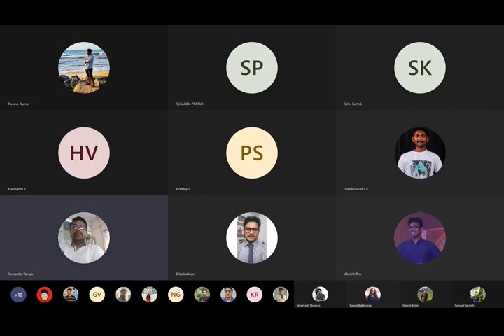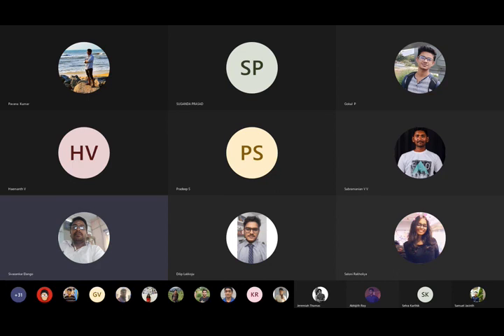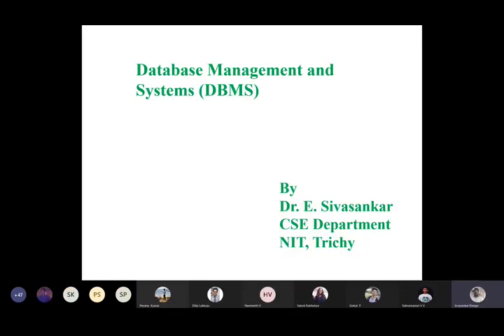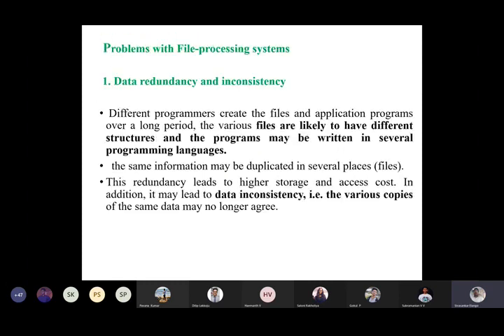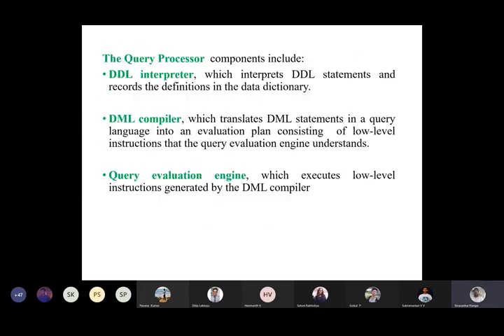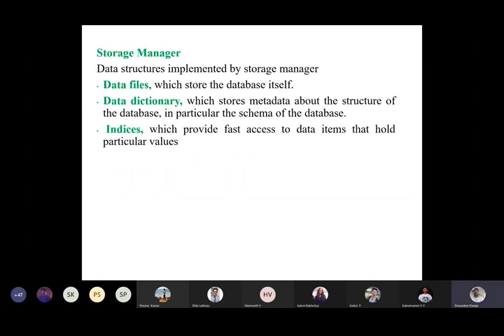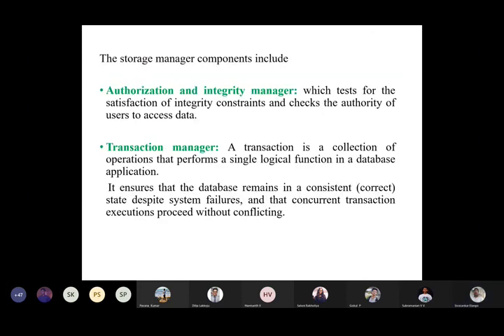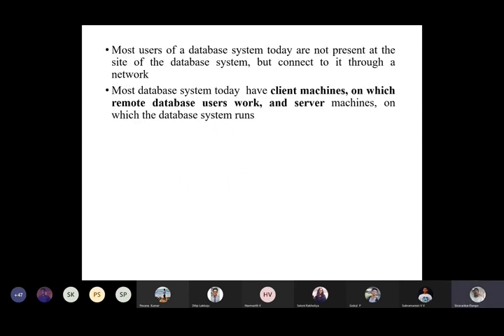7-1 Discussion with students (Lecture 7: Two tier and Three tier architecture of DBMS Data Mining)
7-1 Discussion with students (Lecture 7: Two tier and Three tier architecture of DBMS Data Mining)